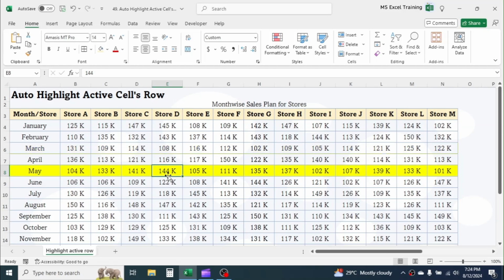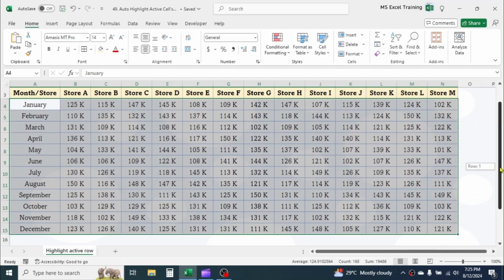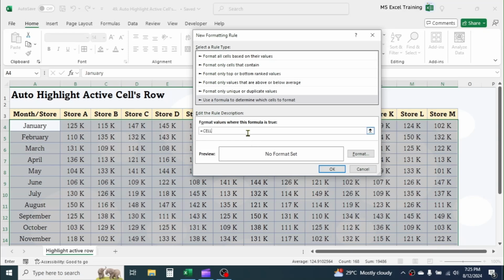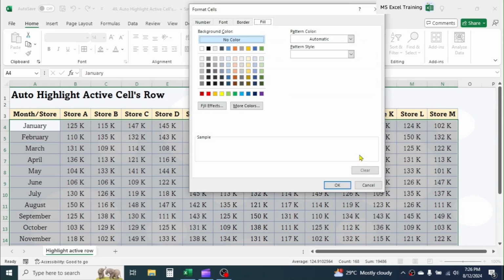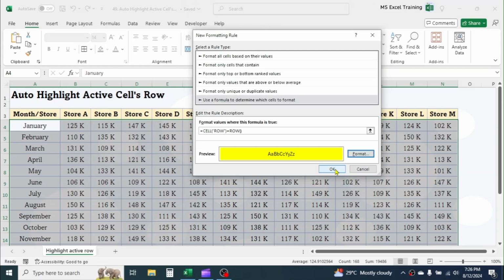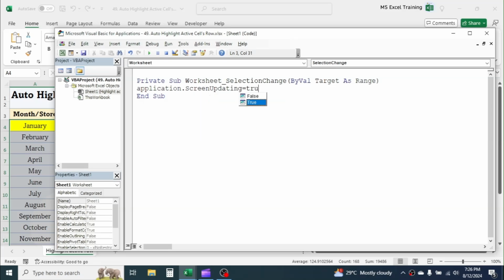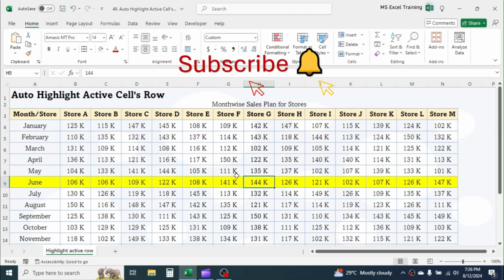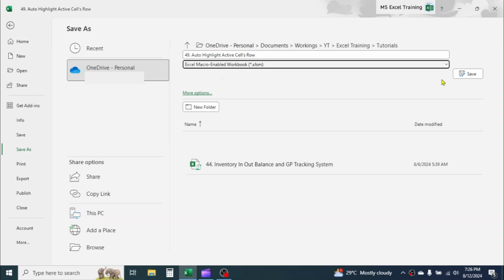Auto Highlight Active Cell's Row in Excel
In this tutorial you will learn how to automatically highlight active cell's row in Microsoft Excel. This is useful when you have to study or analyze big data in Excel having lots of rows and columns of data.